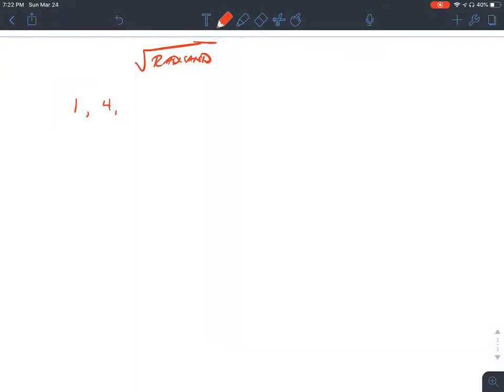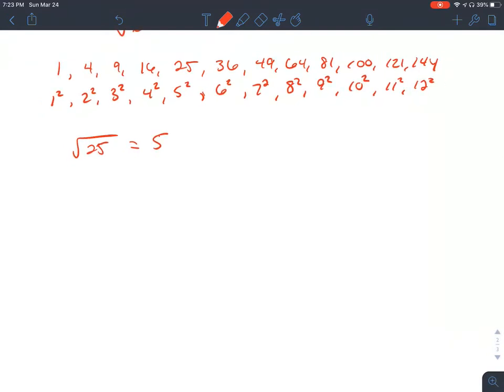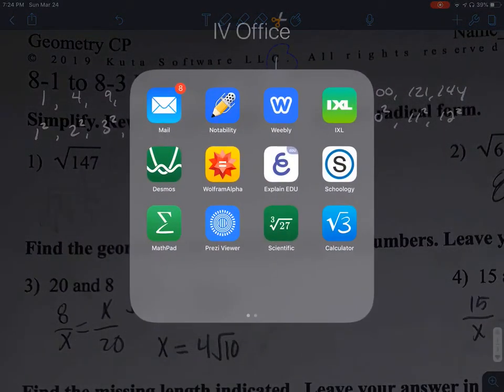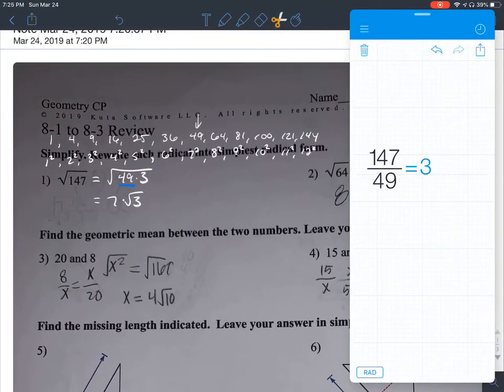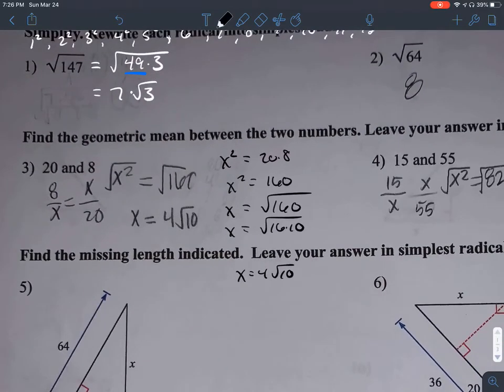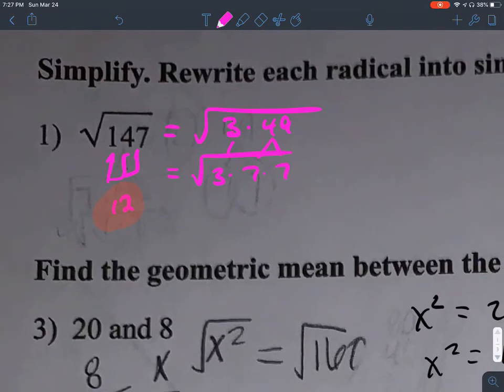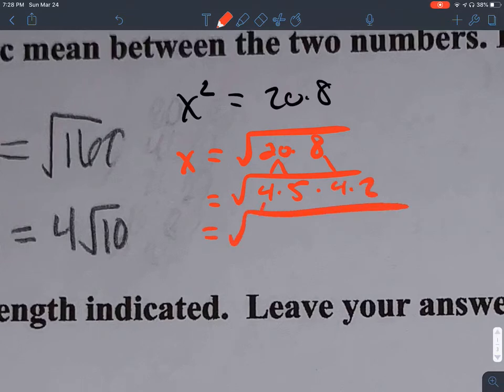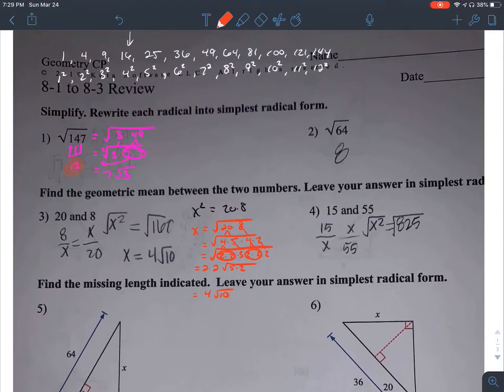Lauren Simplify Radicals